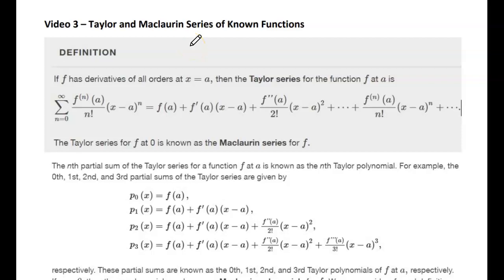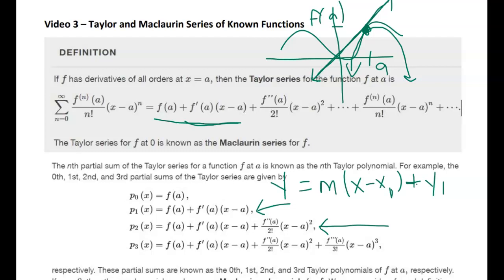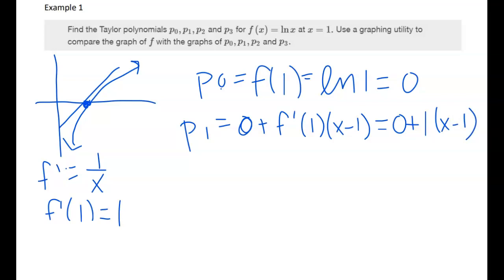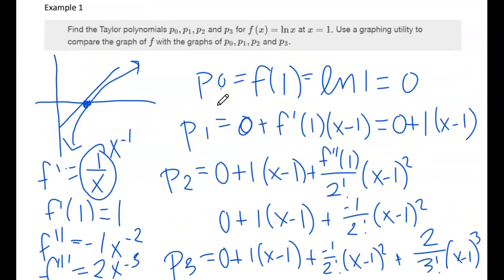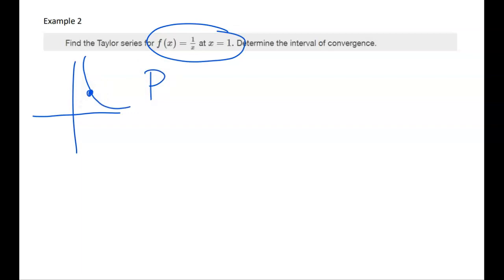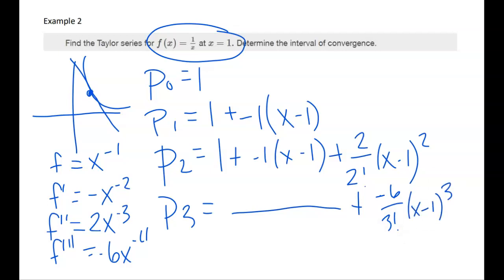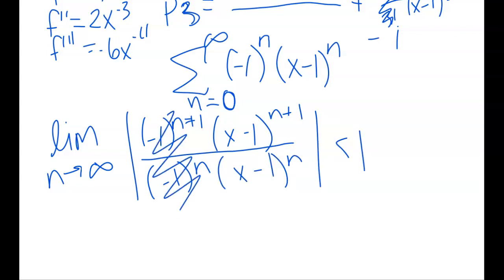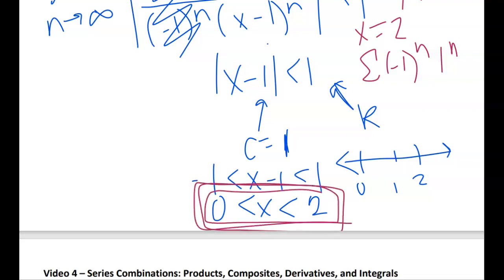MATH 2414 - Taylor and Maclaurin Series